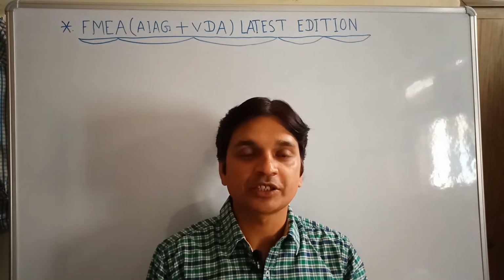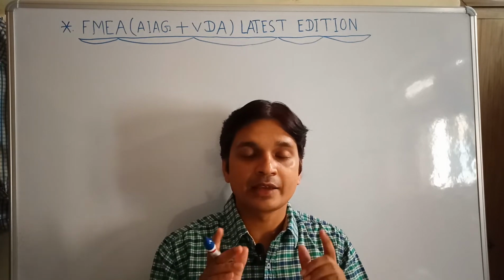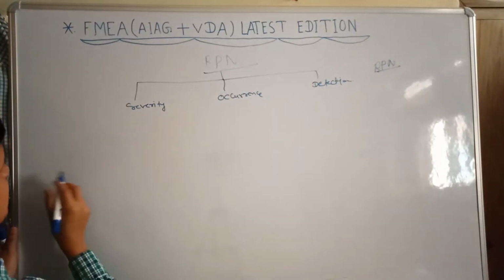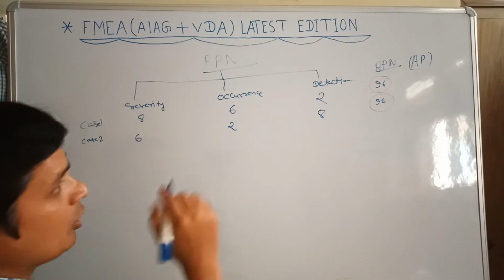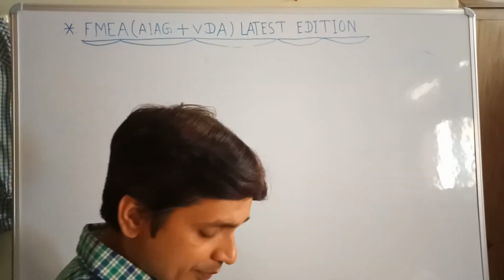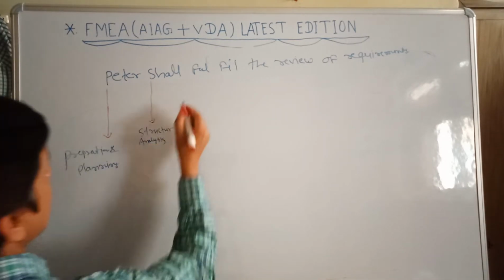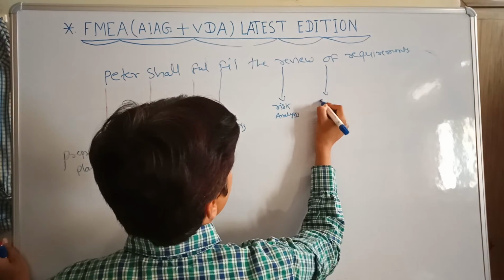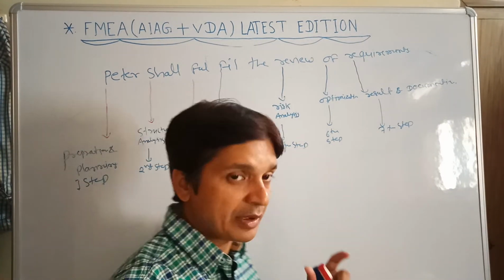FMEA! FMEA Latest Edition!!How to fill FMEA New Format!!! (PART 1)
The AIAG & VDA FMEA manual is not a revision of the previous AIAG FMEA handbook. This manual is the product of a collaborative effort between automotive manufacturers, tier one suppliers along with members of AIAG (Automotive Industry Group) and the VDA (Verband der Automobilindustrie) which is the German association for automotive manufacturers. The AIAG & VDA manual is intended as a replacement for both the AIAG 4th edition FMEA handbook and the VDA Product and Process FMEA volume 4 manual

The FMEA Seven Step Approach

The new AIAG & VDA FMEA manual introduces a seven-step systemic approach that views the resulting FMEA as a record of the technical analysis. While reviewing the seven steps you will discover that included within many of the steps are tools that we have been employing for robust FMEA development for years. These tools are now imbedded into the seven-step methodology. In addition, the manual encourages organizations to develop foundation FMEAs upon which to build a robust Design and Process risk analysis process. Furthermore, the seven-step approach also includes some new content and a new approach to evaluating and managing recommended actions among other changes. The seven-step approach is as follows:

Step One – Planning and Preparation

The new manual includes valuable detailed information regarding topics that should be reviewed and considered early in project planning phase prior to any FMEA activities. The purpose of this discussion is to ensure that you achieve the best results and benefit from the FMEA. The planning stage generally includes determining the scope of the project, the type of FMEAs to be completed (Concept, System, Sub-system, Component, etc.), setting the boundaries of the FMEA analysis and defining the basis for the structural analysis step. The 5Ts of FMEA development must also be taken into consideration during the planning and preparation step. The following is a list of the 5Ts along with a brief description of each topic.

FMEA – InTent

Ensure that the team members are competent to participate in the FMEA based on their experience and role in the FMEA development process. More importantly they should understand the purpose of the FMEA.

FMEA –Timing

In order to gain the most benefit from the FMEA, it should be a “before – the – event” process and not an “after – the – fact” exercise. It is much easier to make changes to a design or process prior to design completion or process implementation.

FMEA – Team

The FMEA team should include members from different disciplines who have the subject matter knowledge and experience to obtain the greatest benefit. The AIAG & VDA manual provides a great deal of information and insight regarding the team members and their various roles and responsibilities.

FMEA – Task

The seven-step process outlined in the manual clearly identify the tasks and deliverables at each phase of the FMEA development. The team should also be prepared to share information with management at various times during the process.

FMEA – Tools

There are many different software tools on the market that can be used for FMEA development. In some cases, organizations develop their own internal software. In addition, there is always the traditional form-based exercise utilizing the standard spreadsheet method. The manual provides an example of both a software and a spreadsheet developed FMEA.

Step Two – Structure Analysis

During the structure analysis step in the FMEA process, the team should identify the boundaries of the design or process being analyzed and define the scope of the analysis to determine which systems, sub-systems, and or components will be part of the FMEA analysis. The interfaces and interaction of the items within scope must also be addressed. Tools that are useful in analyzing the structure, interactions and scope of the FMEA analysis are the Boundary or Block Diagram and the Structure Tree.

Step Three – Function Analysis

The functions specified by the design functions are allocated to the system elements during this step in the process, the inputs interfaces and outputs of the function or system are also reviewed. The tools useful in this step of the process are the P-diagram, and Function tree. The internal and external customer requirements should be included. The team should also review the association of certain design features or requirements to the functional requirements.

Step Four – Failure Analysis

The product potential failure modes, effects and possible causes are developed and reviewed during this step in the process.  A failure mode can be defined as “The method in which a product or process could fail to meet requirements or perform the desired function. The new standard also includes information describing the “Failure Chain”. The failure chain is best explained as the